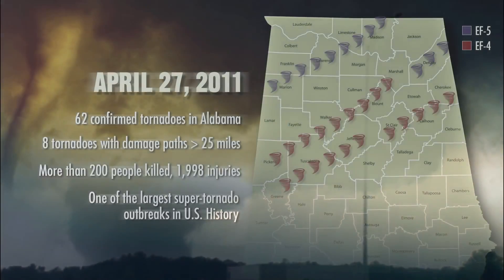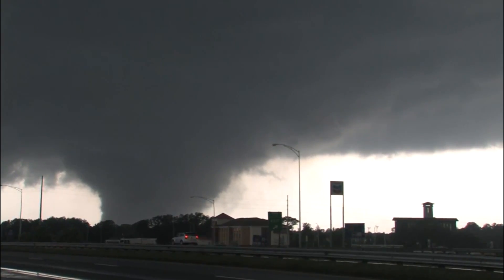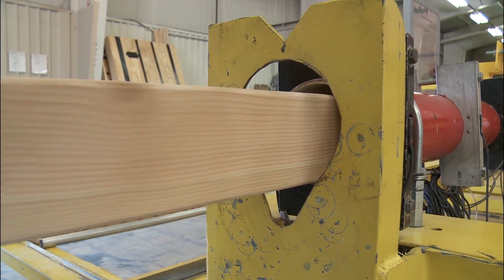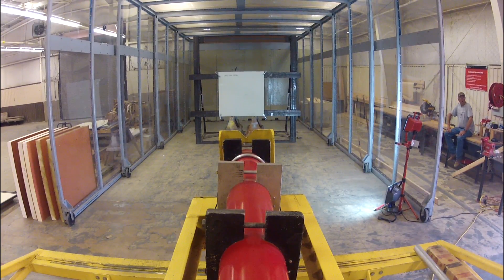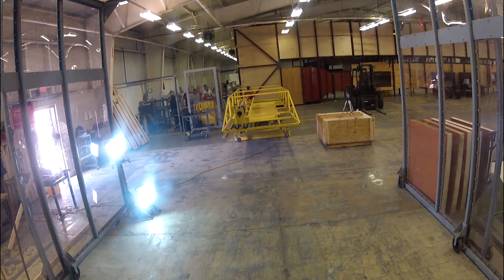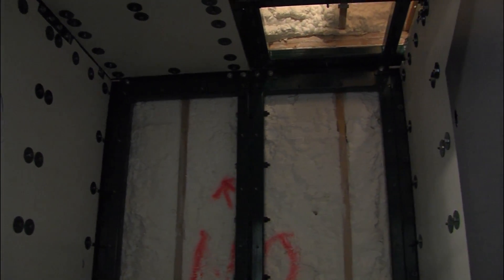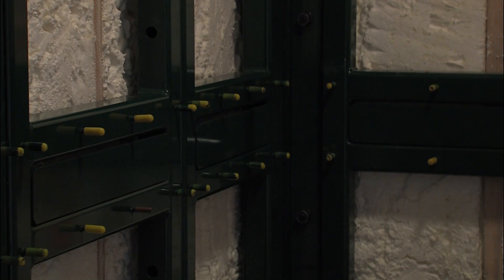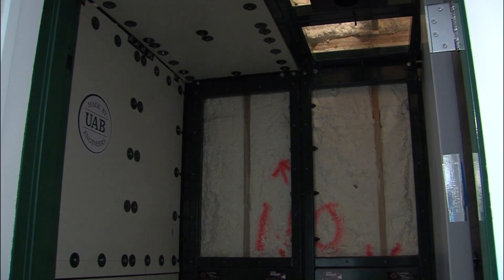First-of-its-kind tornado panels installed in Alabama home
With the 2011 Alabama tornado catastrophe still lingering in the minds of many, University of Alabama at Birmingham research has led to the creation of new technology designed to help save lives in a natural disaster.